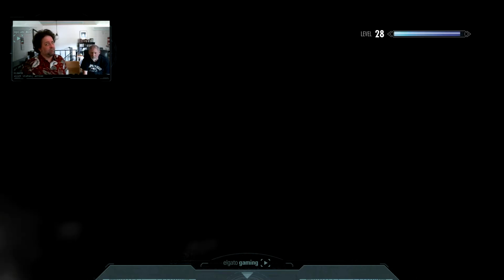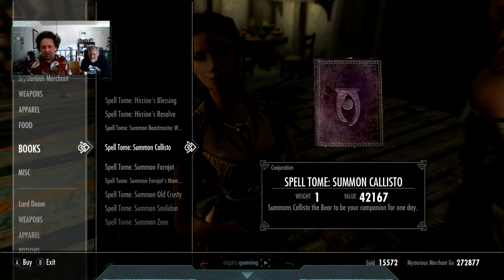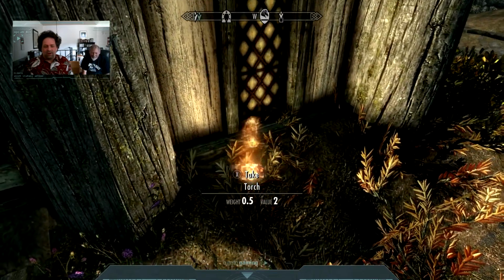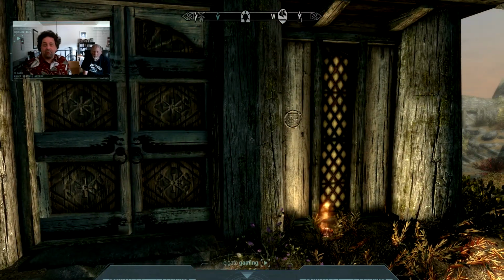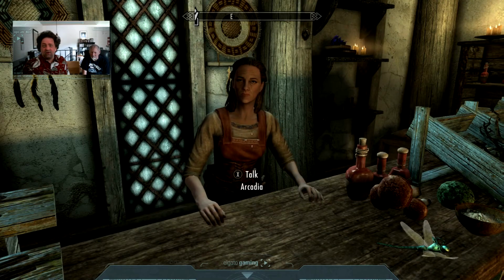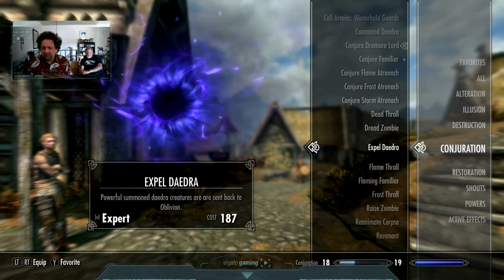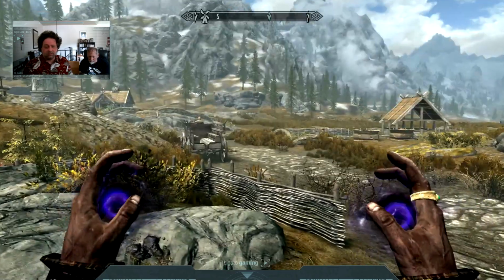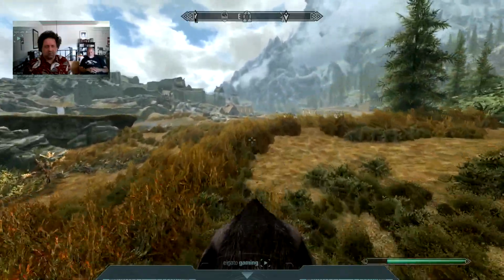SKYRIM MOD REVIEW: Strange Magic AND THE NORTHSTAR RETREAT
HEY ALL, TODAY IS A GOOD DAY FOR A MOD REIVEW.  YOU GOING TO SEE SOMETHING VERY SPECIAL!  WE HAVE SOME STRANGE MAGIC THAT WE'RE GOING TO ATTEMPT TO TRY.  ALSO, WE HAVE A VERY COOL HOUSE TO CHECK OUT THAT LIES NEAR DAWNSTAR.  ITS VERY COOL